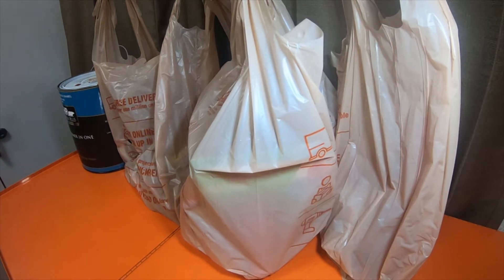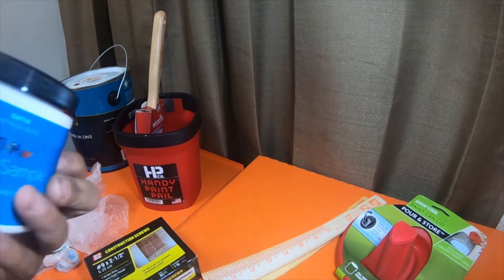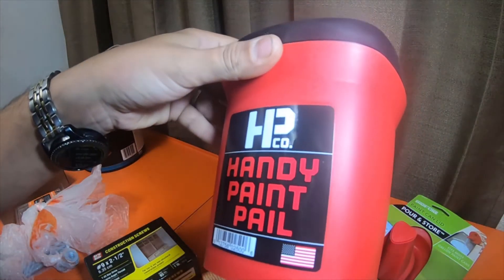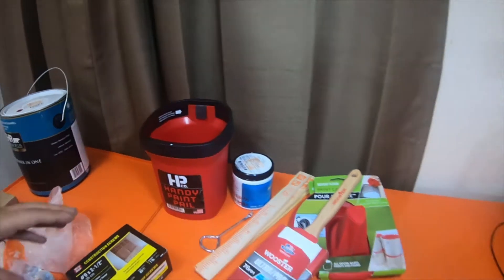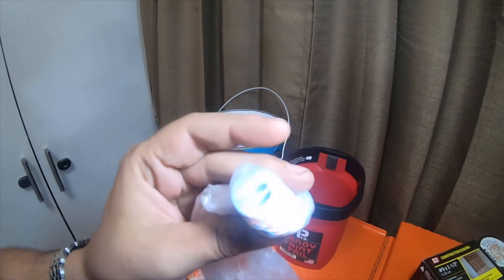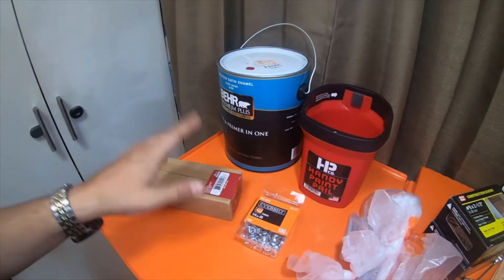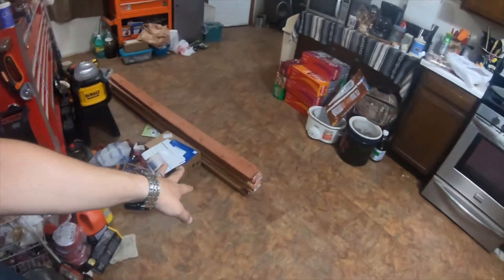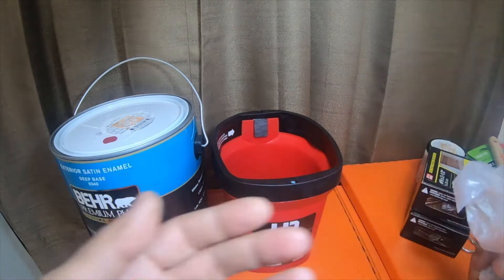Tools - Home Depot - Hardware Items For Gate Project N Updates N More - Your Thoughts - QL